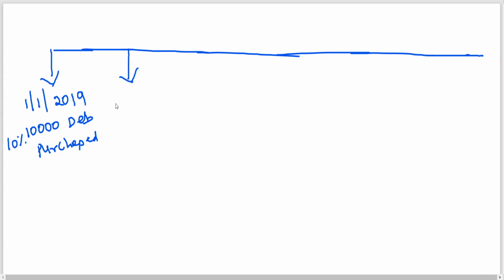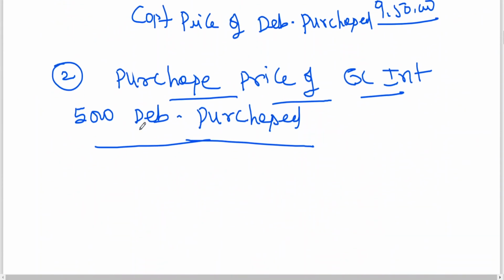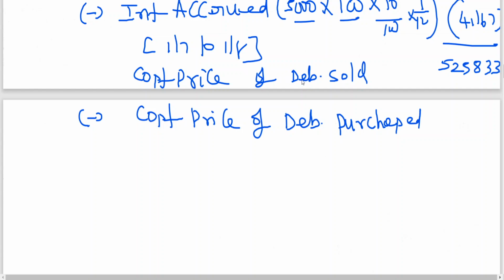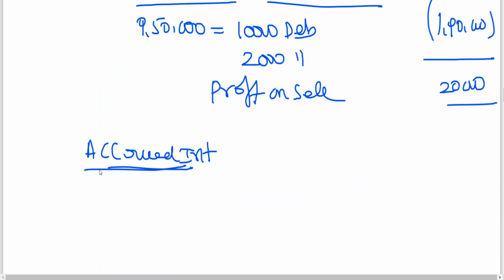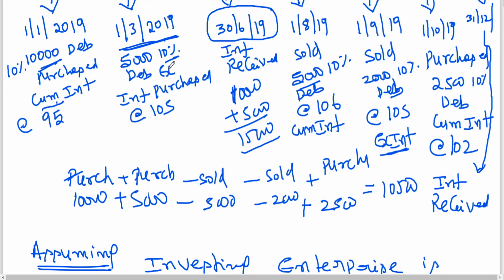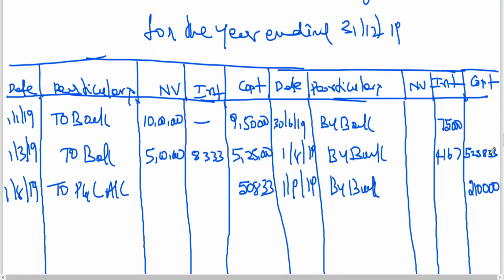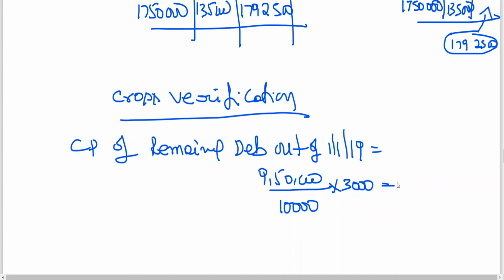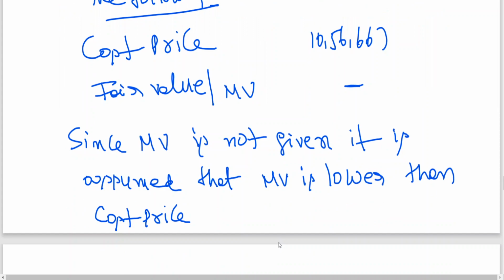*CLASS-03-IN21L_INVESTMENT ACCOUNTS*